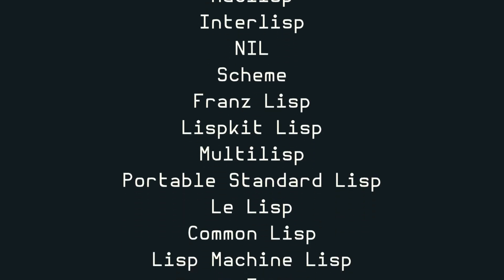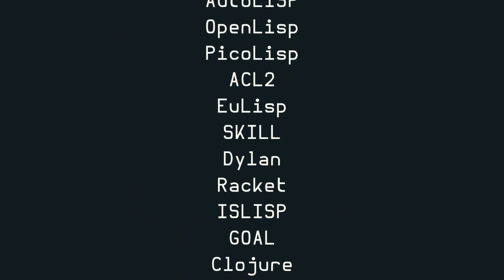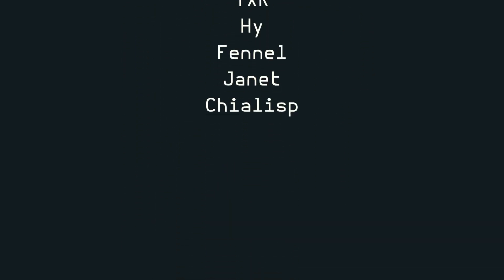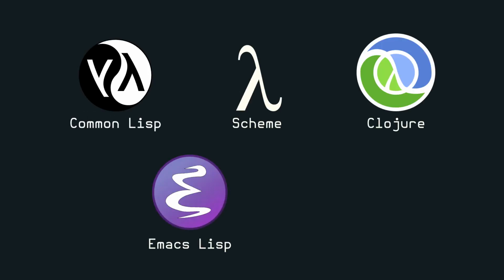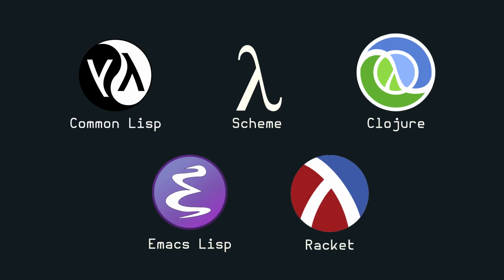Scheme for Beginners 1: Overview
This is part 1 of the Scheme for Beginners tutorial series: Overview of the tutorial series. Brief history of LISP and Scheme programming languages

No AI was used during the creation of the tutorials